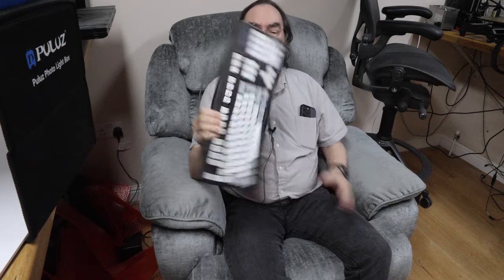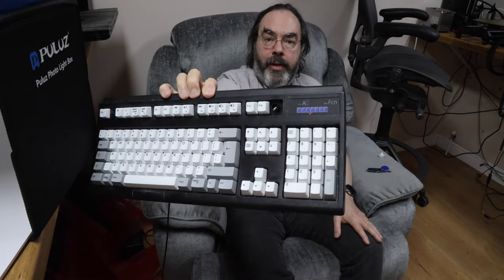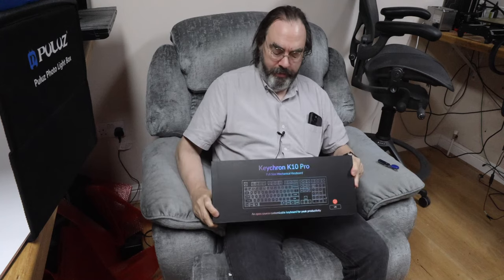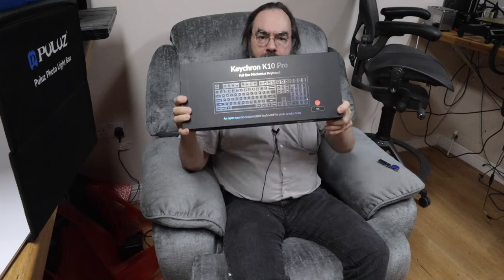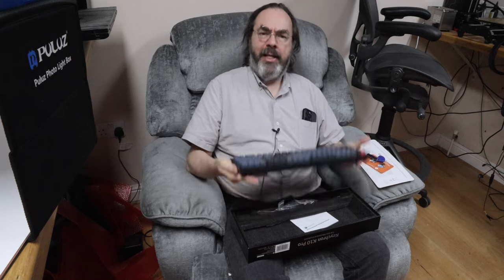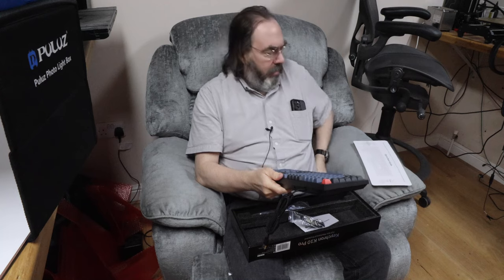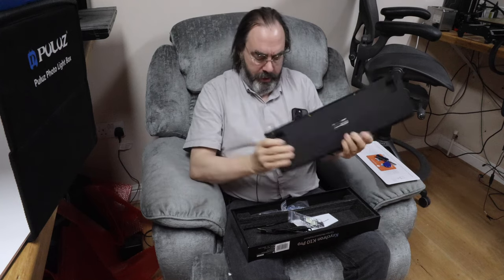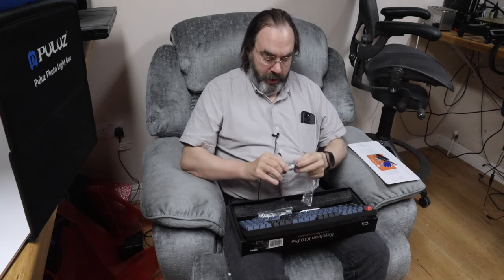Keychron K10 Pro keyboard